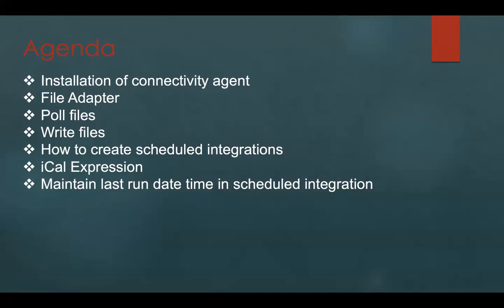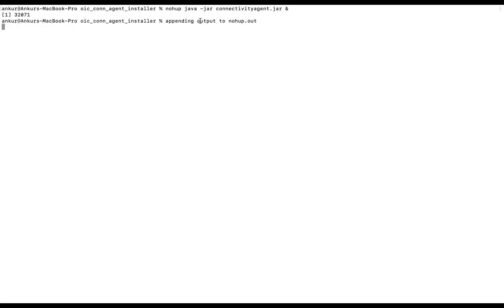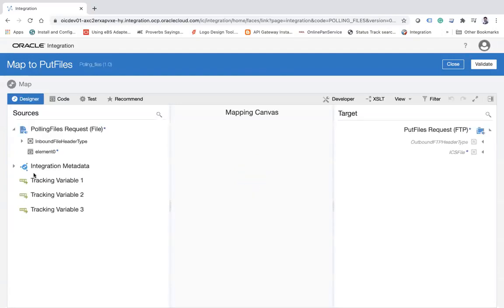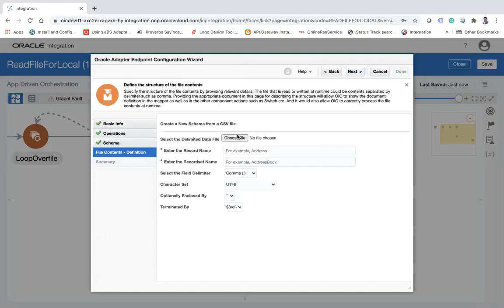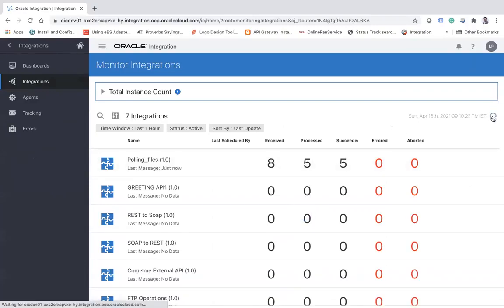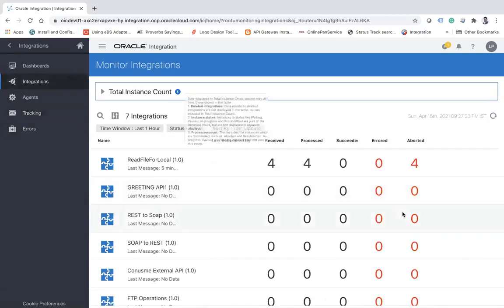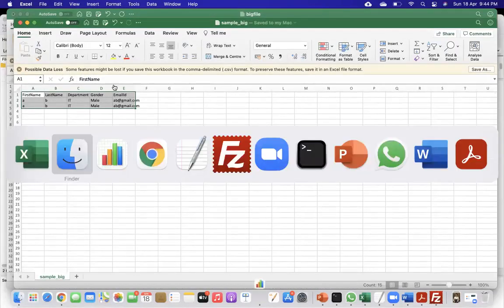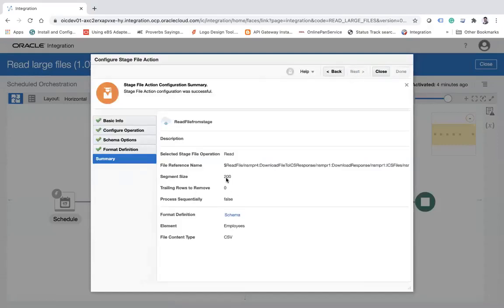Oracle Integration Cloud - Day 6